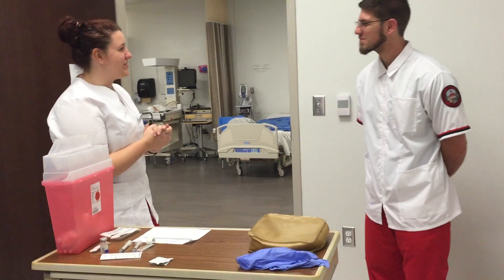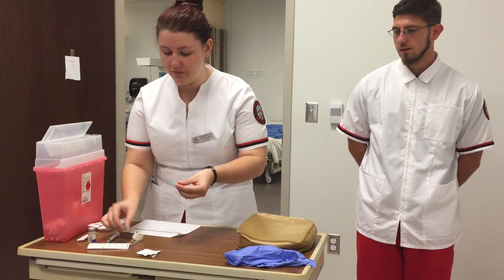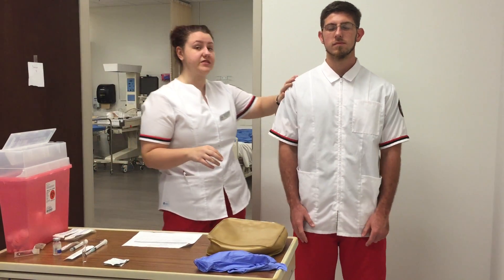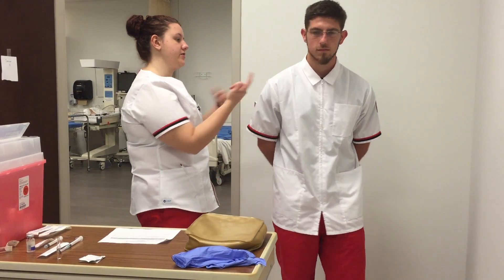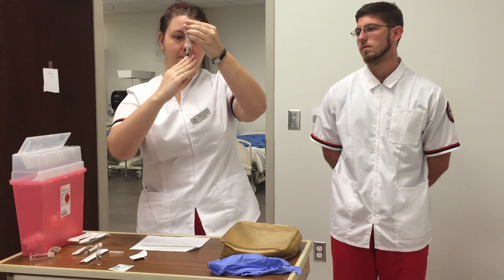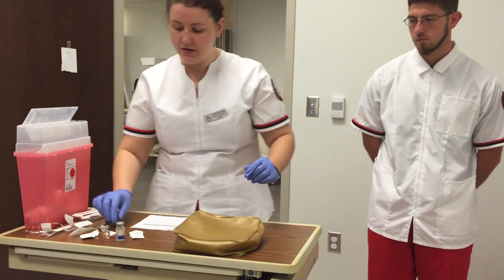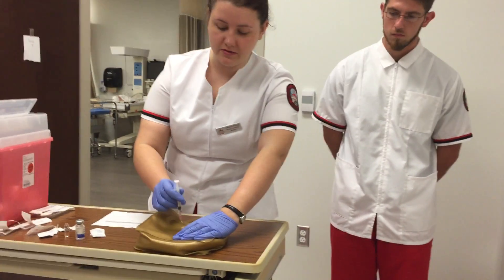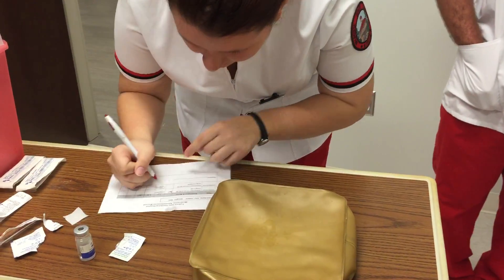Medication Administration: Intramuscular and Subcutaneous Injections Shelby Grieshober VSU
Medication Administration: Intramuscular and Subcutaneous Injections Nurs 3102, Ms. Pirkle